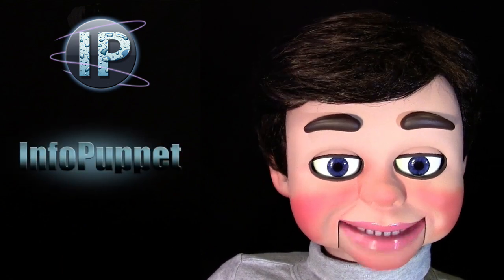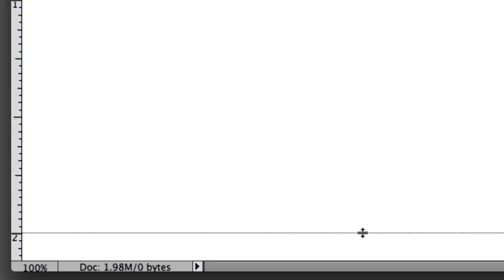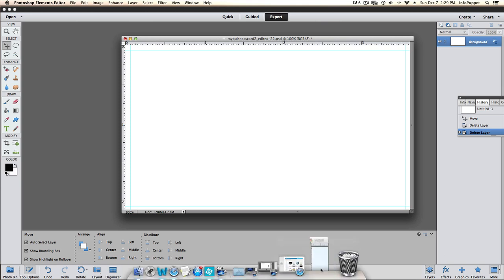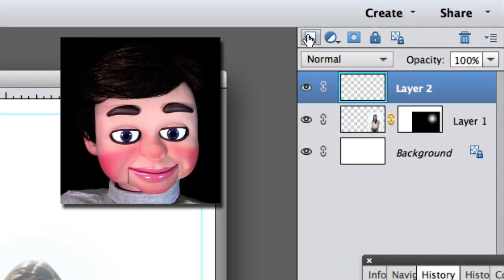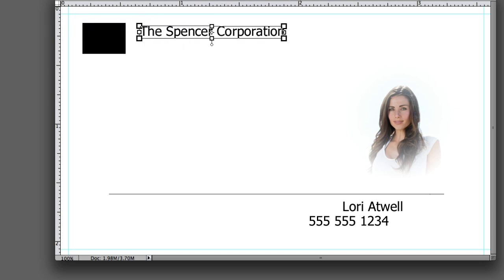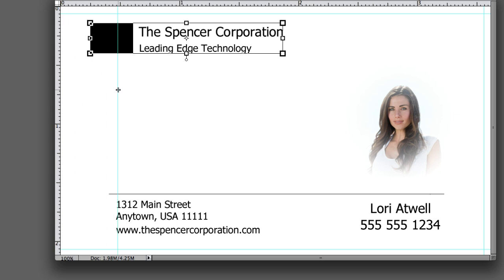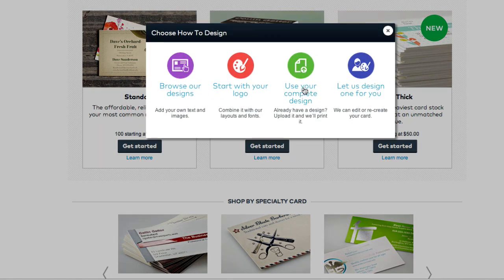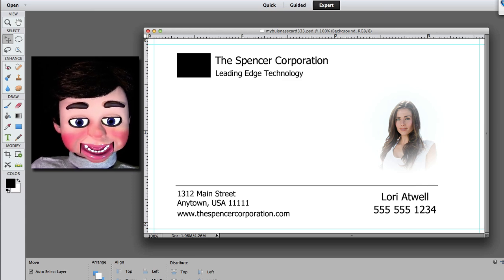Photoshop Elements Creating Business Cards Photoshop Elements Tutorial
Photoshop Elements Photoshop Elements Creating Business Cards Photoshop Elements Tutorial. InfoPuppet shows you an incredibly easy way to create your own personalized business cards.